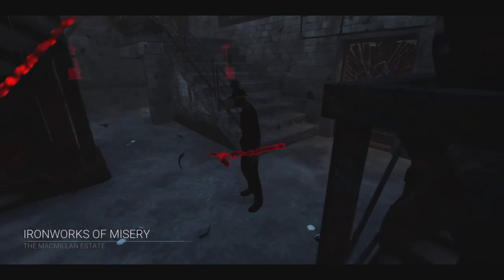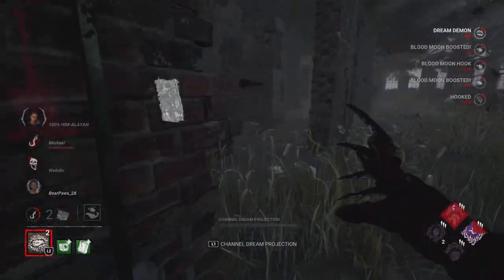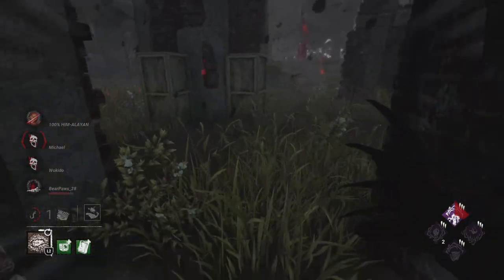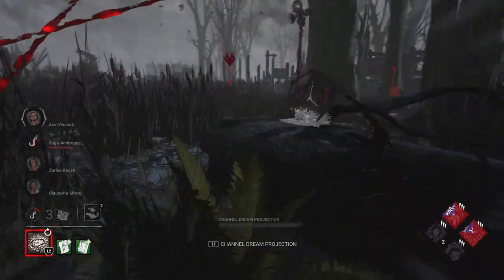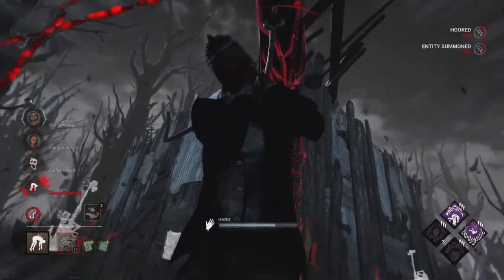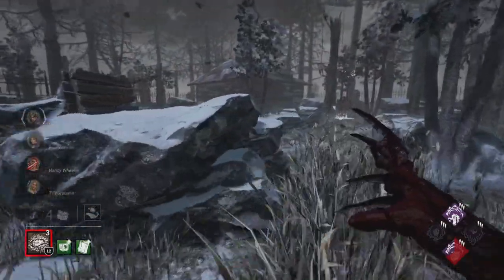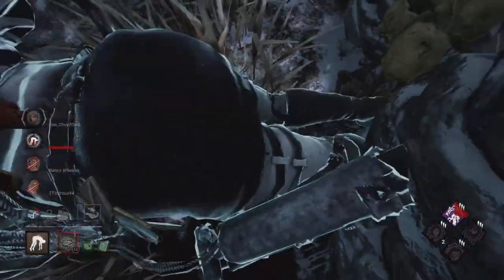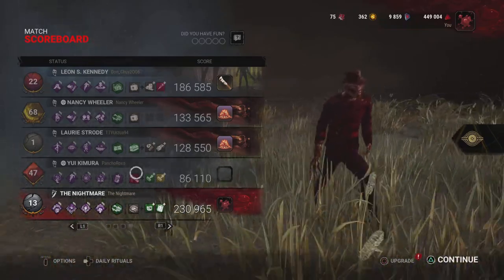PRO FREDDY STOPS GEN RUSHING FOREVER WITH THIS BUILD!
Today we showcase a Freddy Krueger build that is a nightmare to go against on Dead by Daylight!